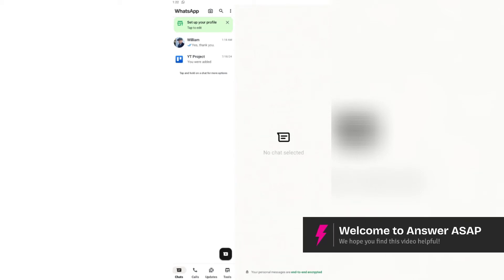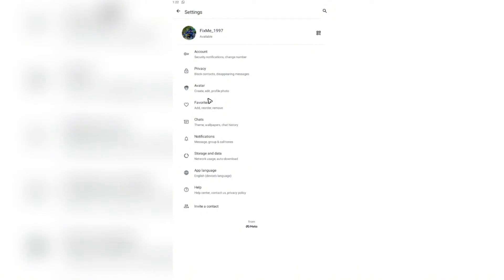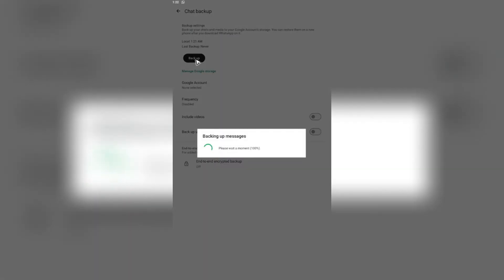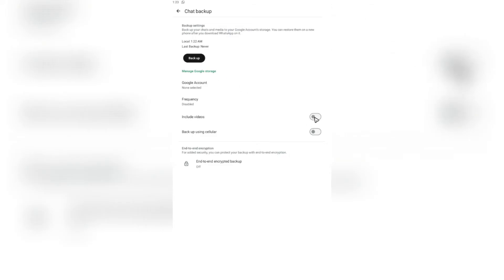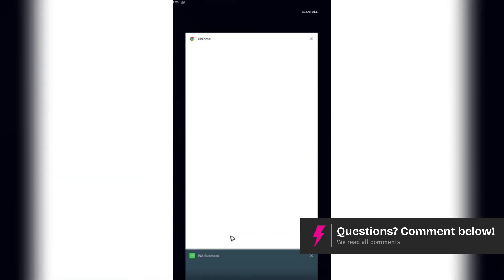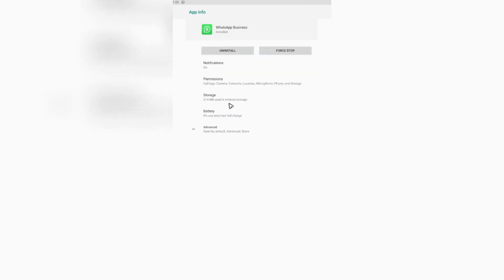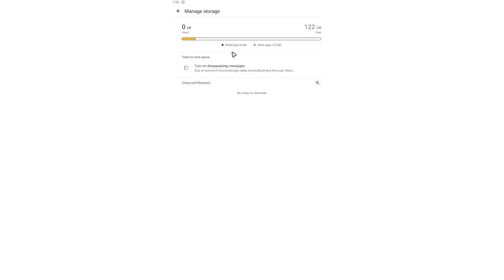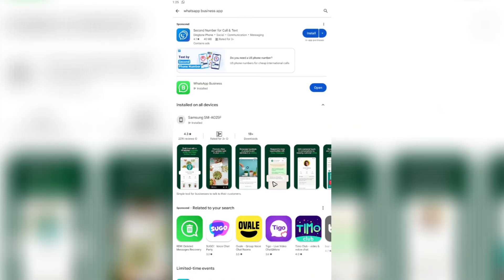How to Log Out from WhatsApp Business (Step by Step)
Need to log out of WhatsApp Business? This step-by-step guide walks you through signing out of WhatsApp Business on Android, iPhone, and desktop. Learn how to manage multiple devices and ensure your account remains secure.